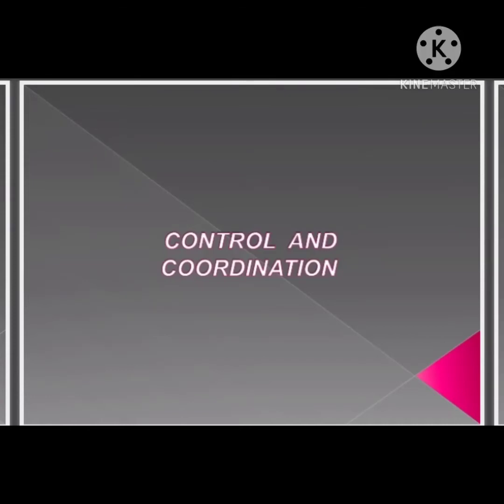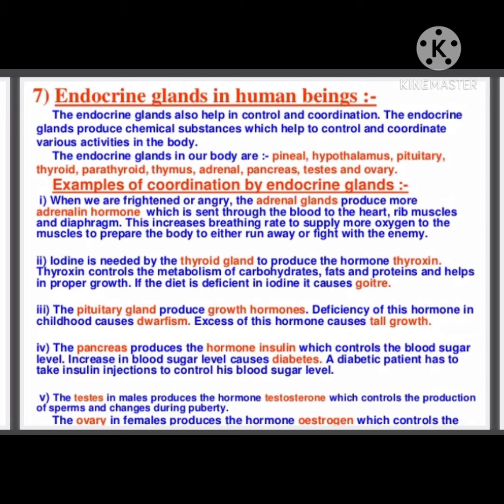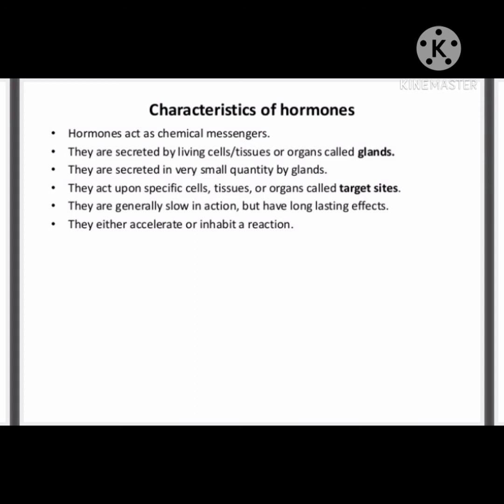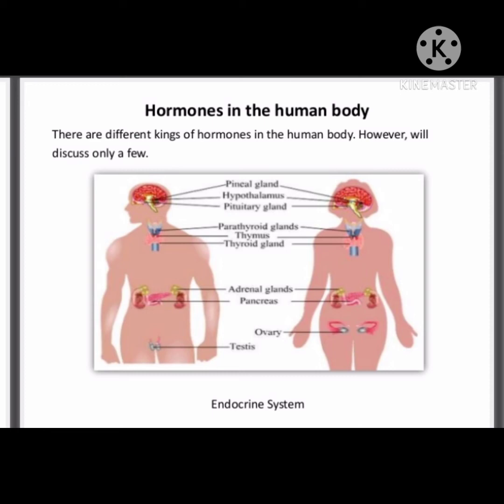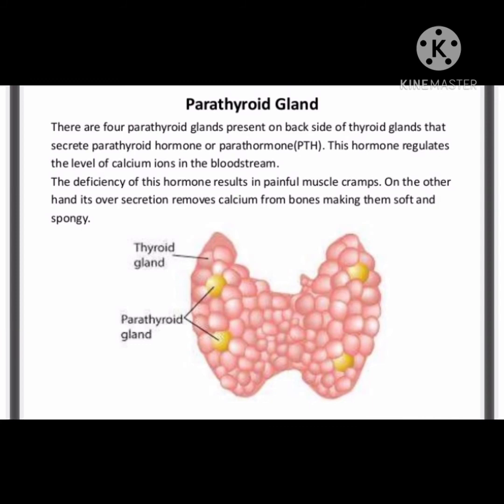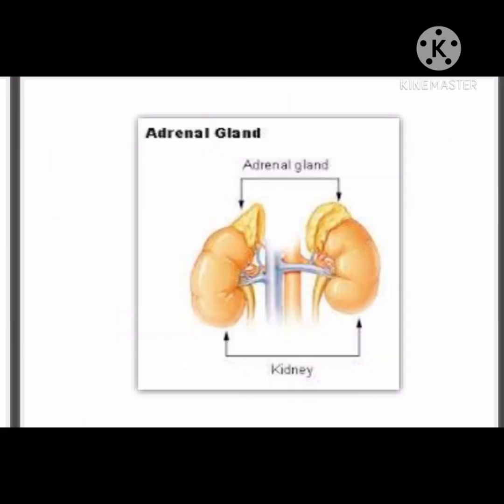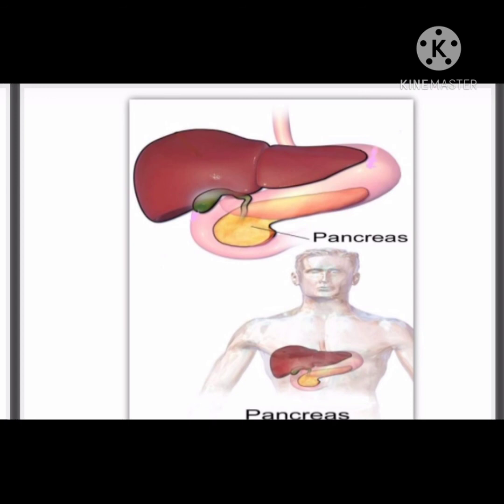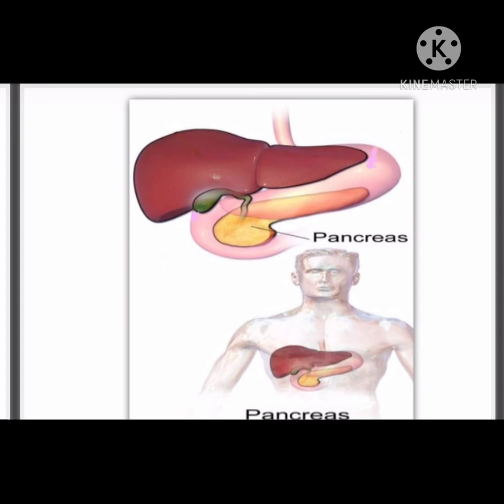STD 10 control and co ordination...... part 3